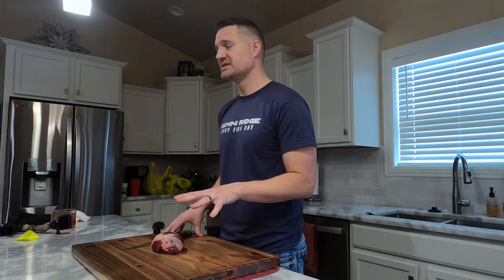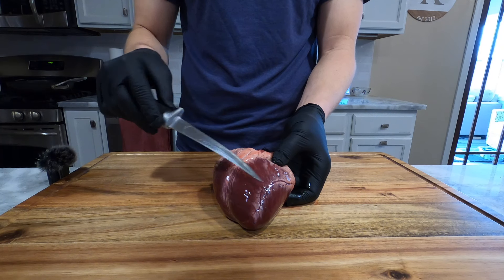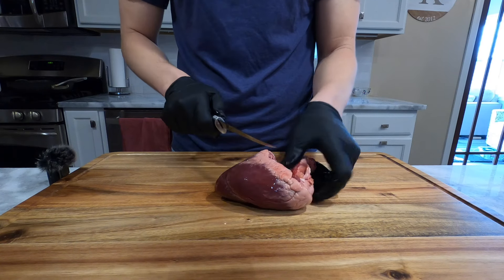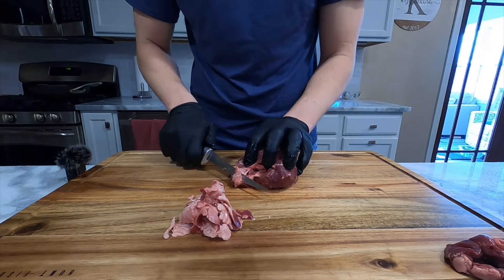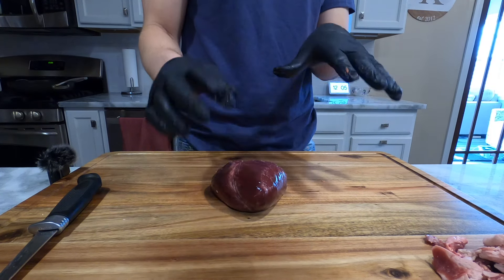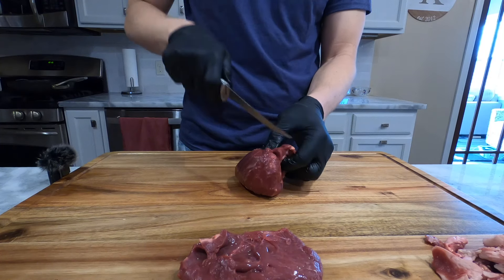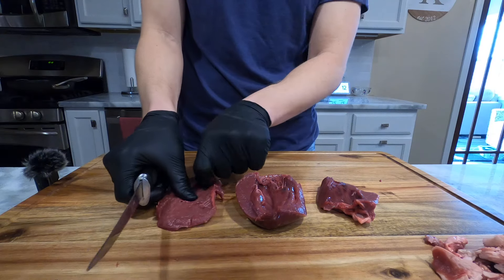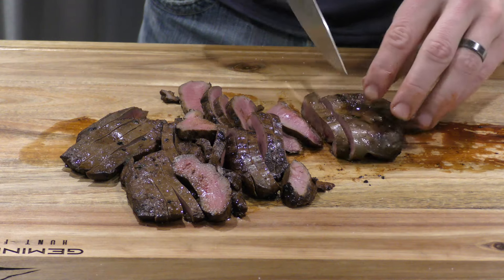Deer Heart - How to Clean and Prepare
I know the heart can scare a lot of people off.  It is an internal organ after all.  However, it is completely safe to eat and delicious.  In fact, it is probably the most tender piece of meat of the entire deer.  Yes, even more than the tenderloins.  It has a different smooth texture that I love.  You can simply clean it and cut it into rings, fry it up, and enjoy.  However, steaking out the heart opens up a world of opportunity in terms of the different recipes that you can try.  A few minutes with the knife and you can have perfect deer heart steaks.